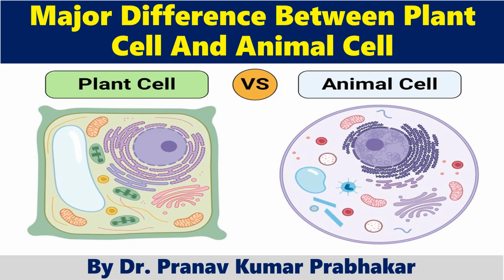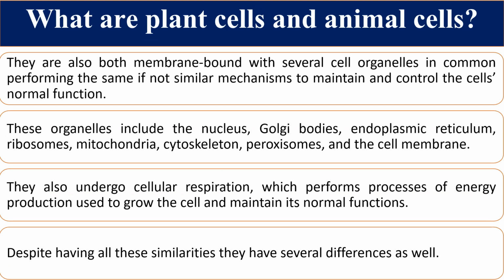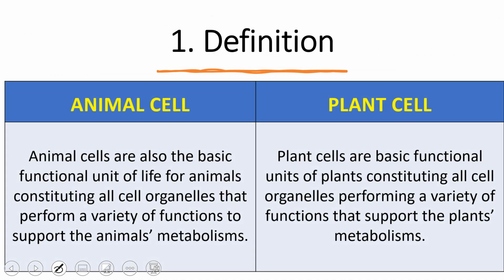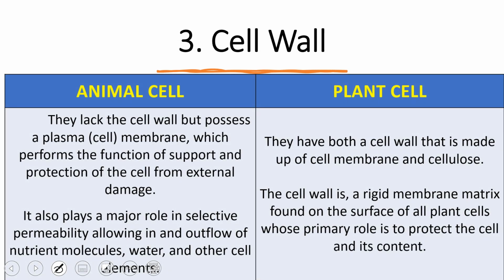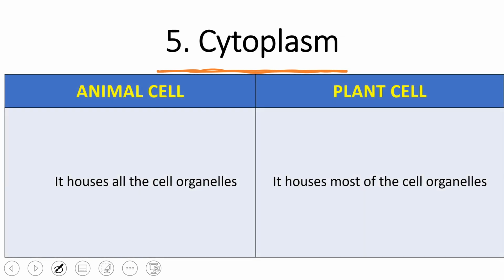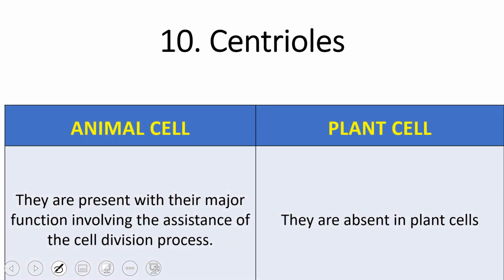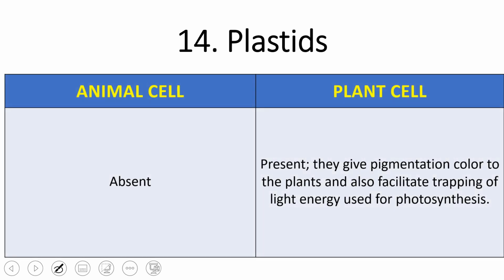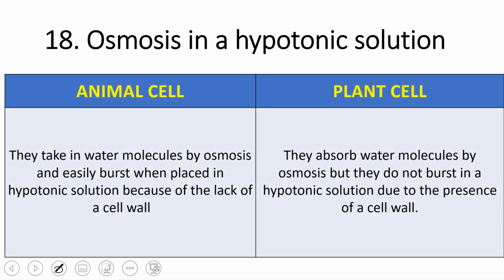Difference Between Plant Cell And Animal Cell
Plants and animals are made up of millions of cells and these cells have several similarities and differences. Considering that they are both eukaryotic cells, which means they have a true nucleus, that is enclosed and separated from other organelles by a nuclear membrane, is a crucial factor that defines their modes of multiplication. They have similar reproduction processes of mitosis and meiosis, using their DNA that is housed by the cell nucleus. They are also both membrane-bound with several cell organelles in common performing the same if not similar mechanisms to maintain and control the cells’ normal function. These organelles include the nucleus, Golgi bodies, endoplasmic reticulum, ribosomes, mitochondria, cytoskeleton, peroxisomes, and the cell membrane. They also undergo cellular respiration, which performs processes of energy production used to grow the cell and maintain its normal functions. Despite having all these similarities they have several differences as well. Structurally, plant and animal cells are very similar because they are both eukaryotic cells. They both contain membrane-bound organelles such as the nucleus, mitochondria, endoplasmic reticulum, Golgi apparatus, lysosomes, and peroxisomes. Both also contain similar membranes, cytosol, and cytoskeletal elements. The functions of these organelles are extremely similar between the two classes of cells (peroxisomes perform additional complex functions in plant cells having to do with cellular respiration). However, the few differences that exist between plants and animals are very significant and reflect a difference in the functions of each cell.